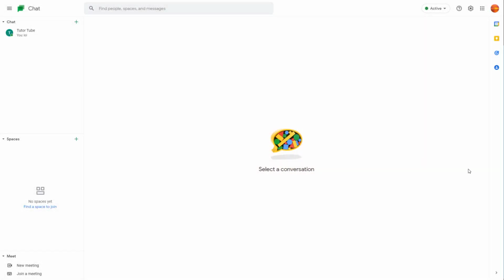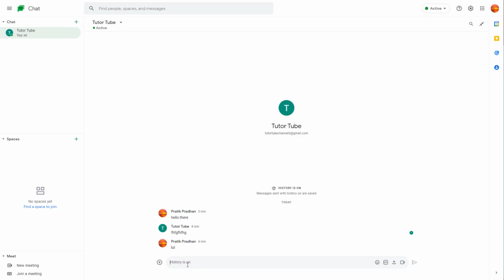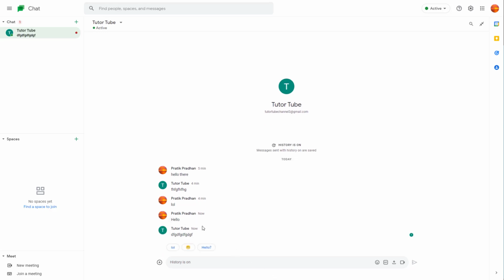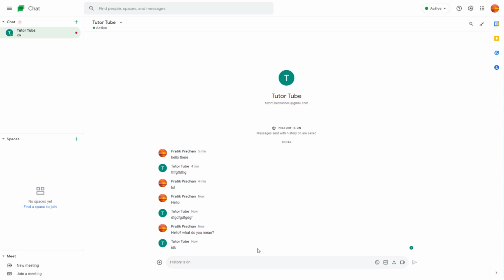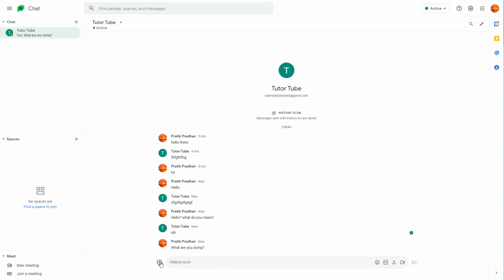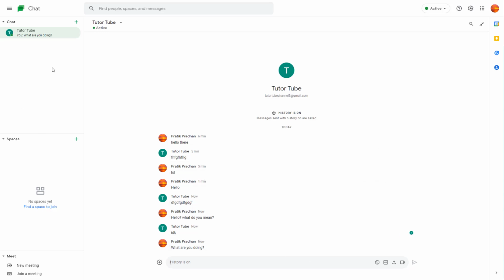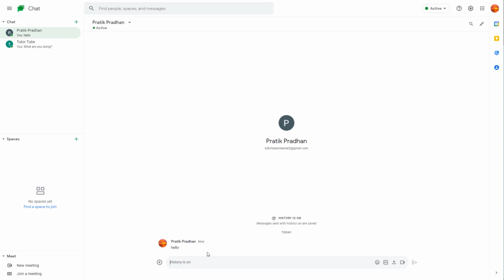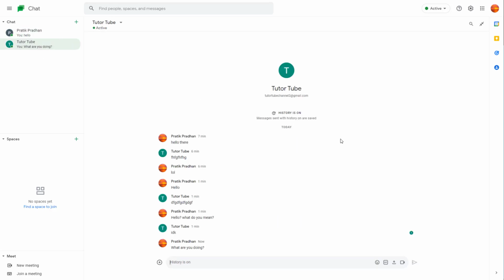Google Chat Tutorial - Lesson 5 - Chatting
In this tutorial, we will be discussing about Chatting in Google Chat